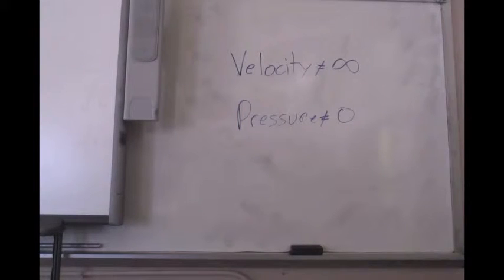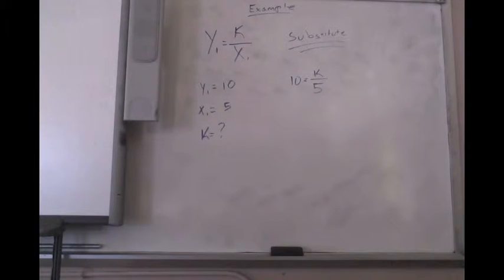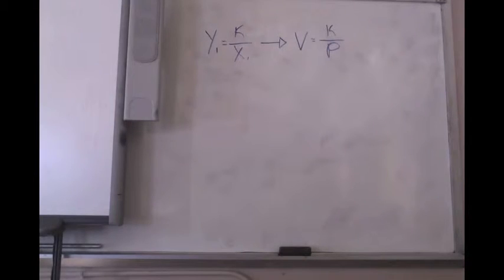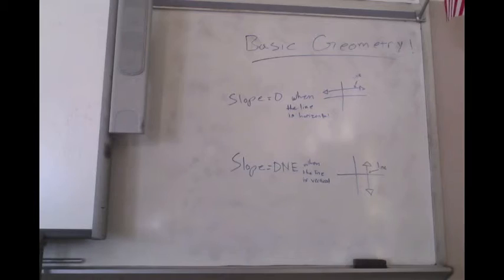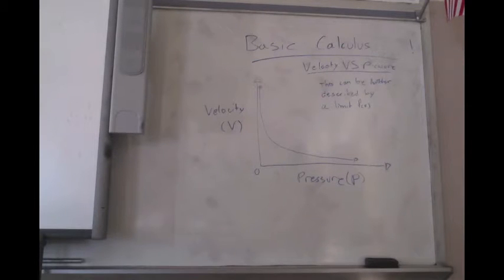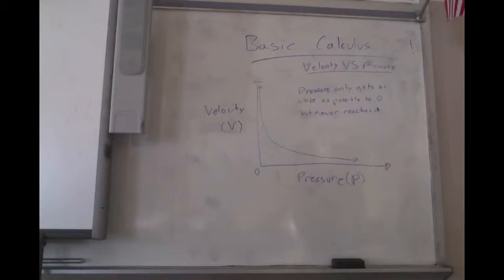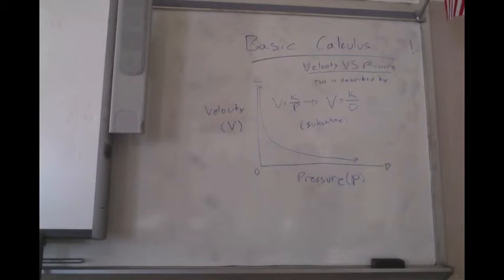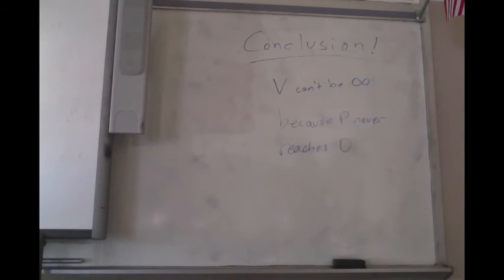Physics Breakthrough Challenge